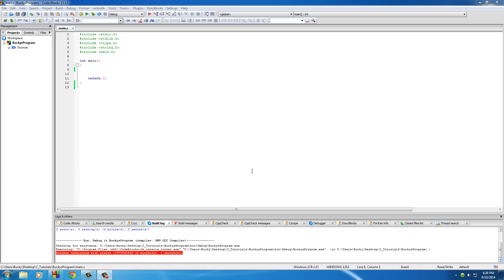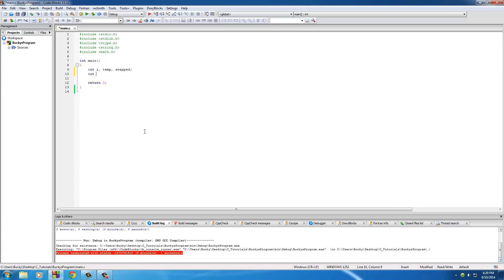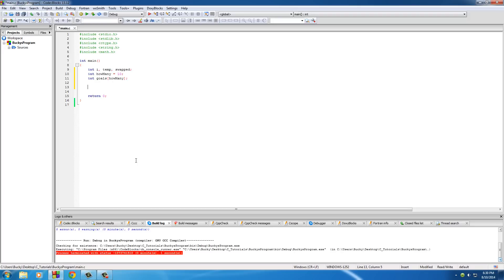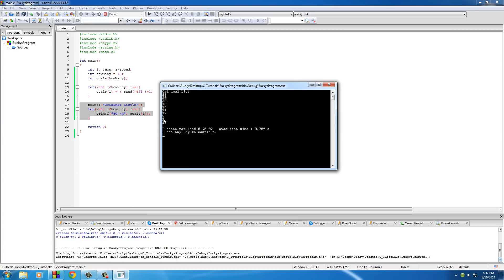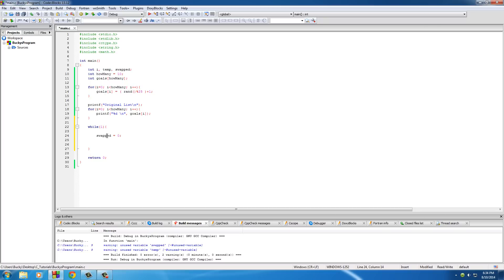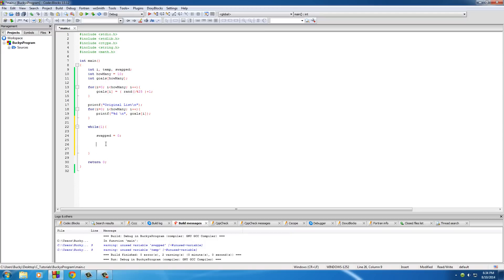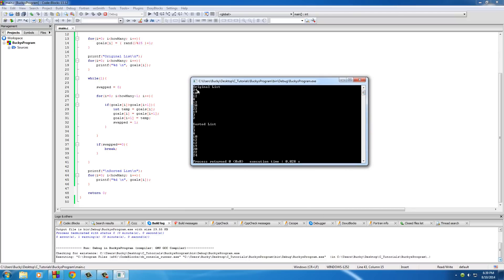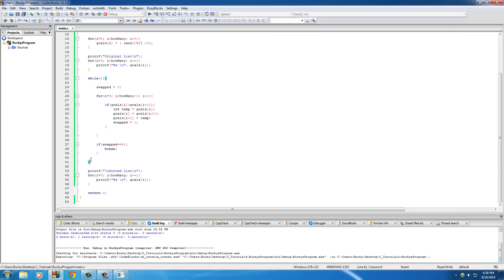C Programming Tutorial - 41 - Sorting Arrays